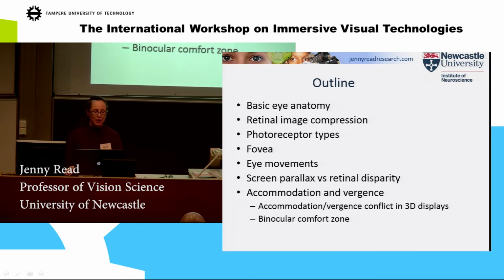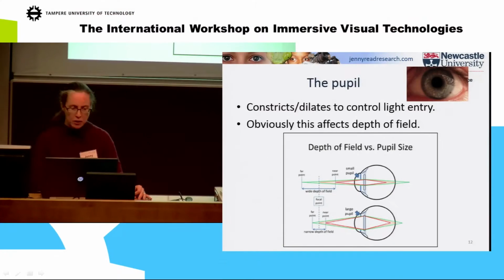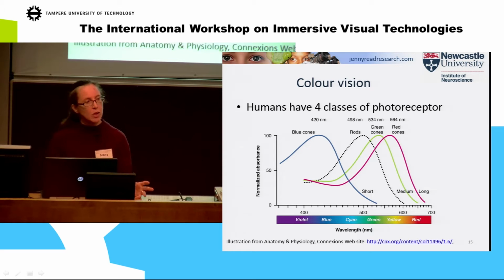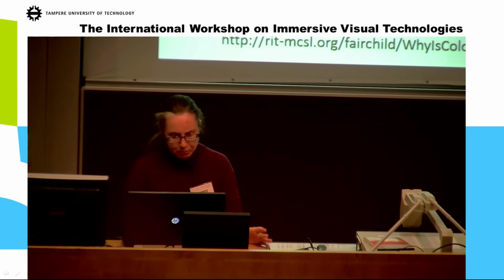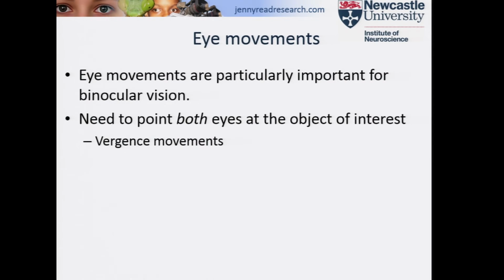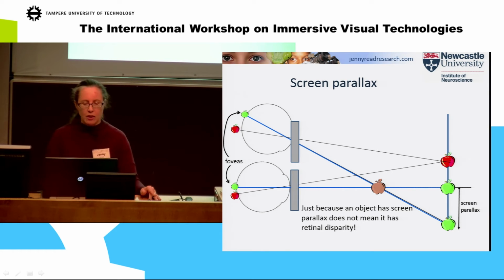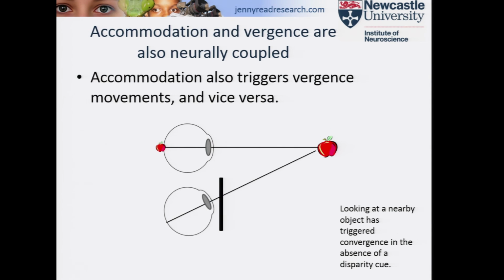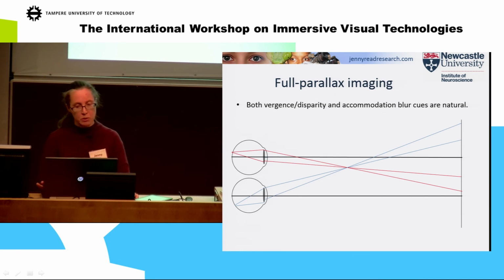Human Factors in 3D Displays - Jenny Read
Jenny Read's (University of Newcastle) presentation on Human Factors in 3D Displays at CIVIT's International Workshop on Immersive Visual Technologies, at Tampere University of Technology. The presentation includes topics such as basic anatomy of the eye, image formation, image compression in the retina, eye movements, retinal disparity, screen parallax, new S3D displays etc.